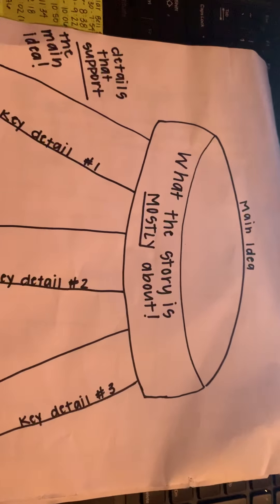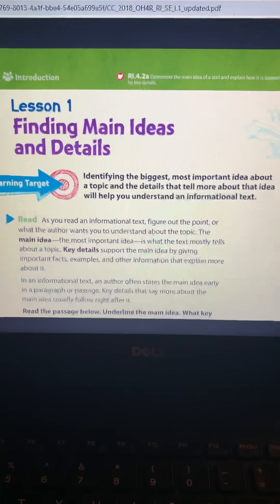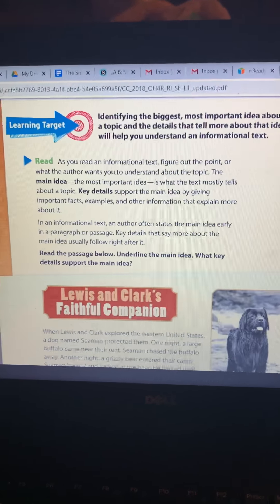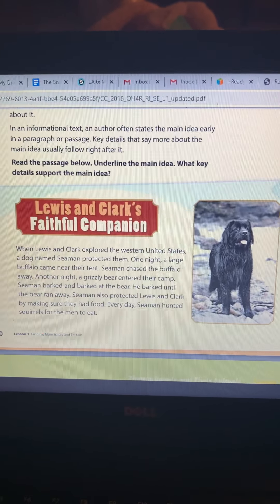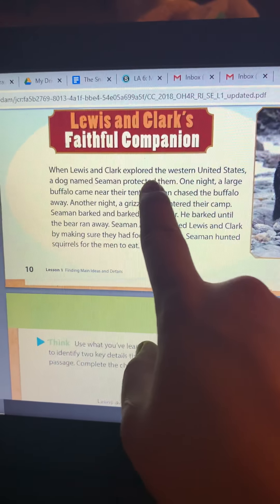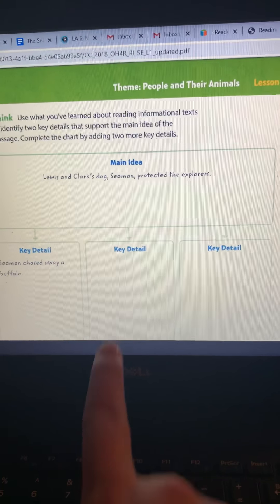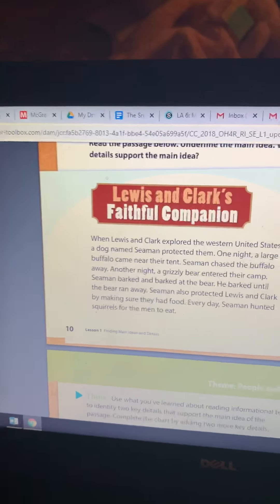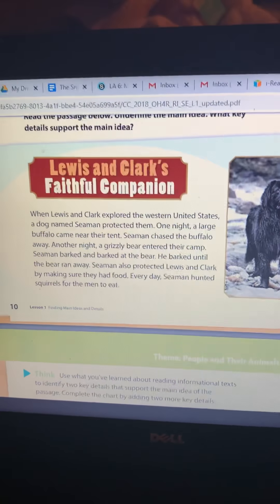March 23, 2020